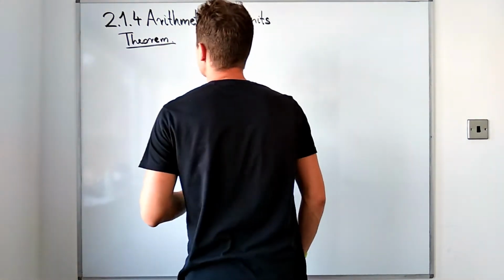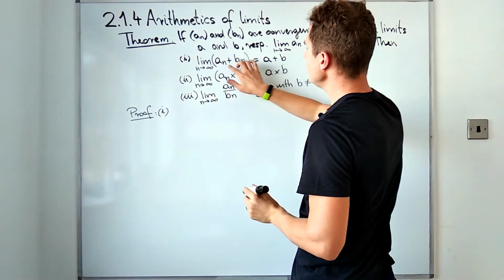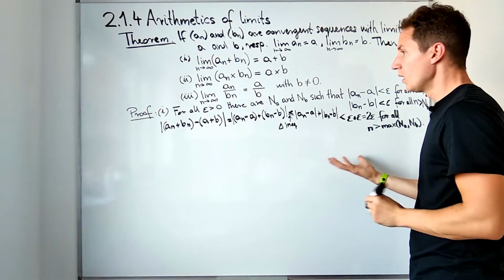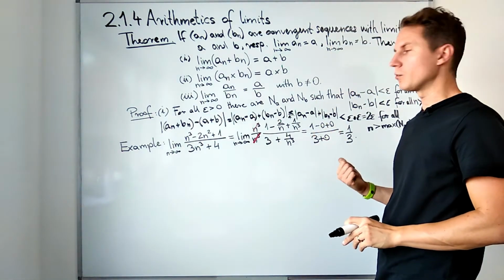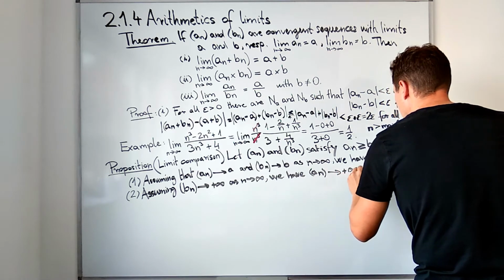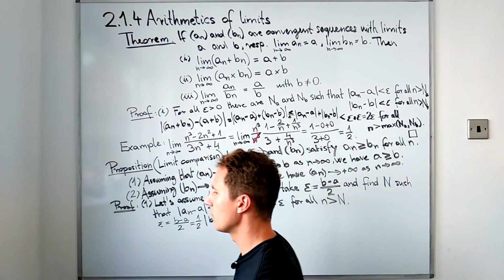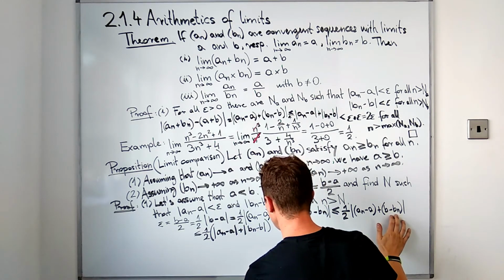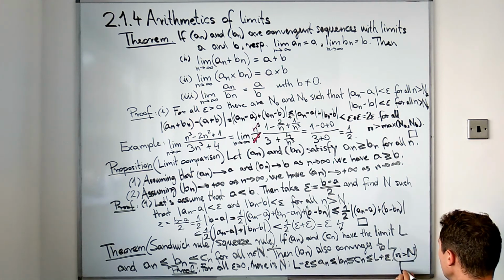2.1.4 Arithmetics of limits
00:00 - Theorem (+, ×, ÷, lim)

07:01 - Quiz
09:10 - Proposition (Limit comparison)
17:52 - Theorem (Sandwich rule/Squeeze rule)